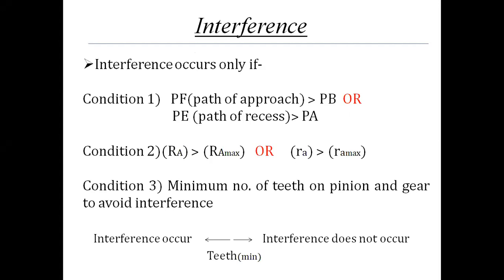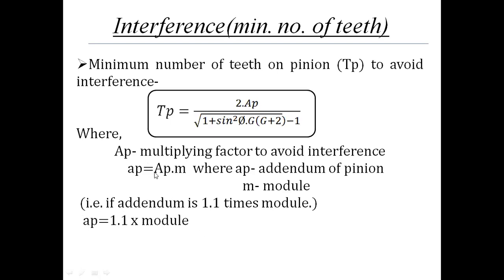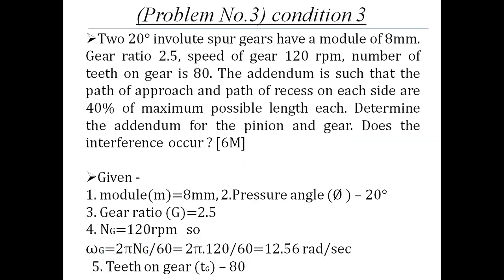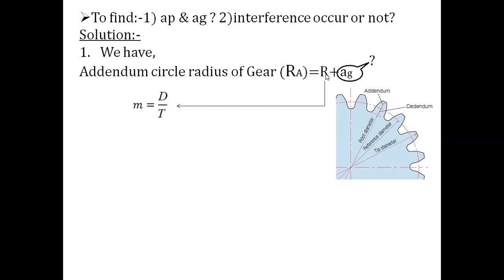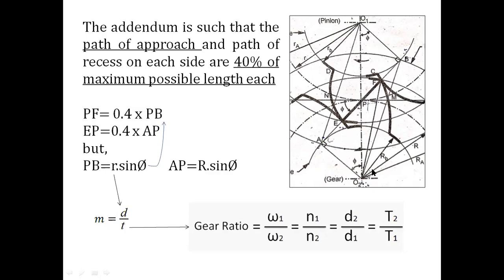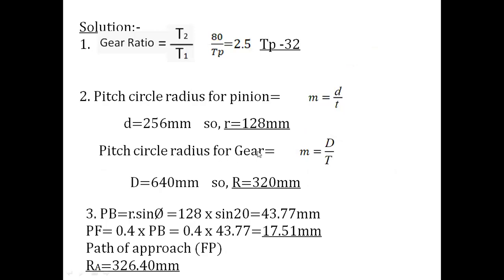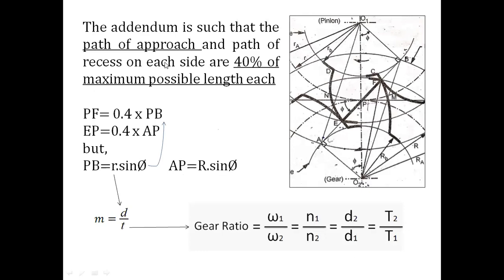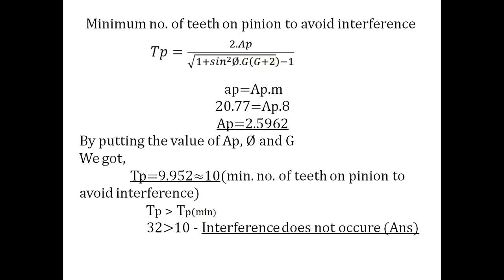Interference condition in spur gear (part 2)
This video help the students to solve the numerical on interference in spur gear.